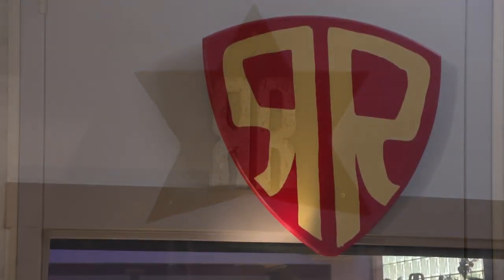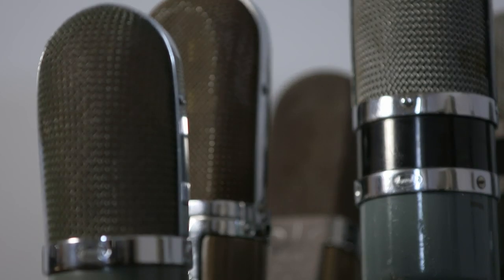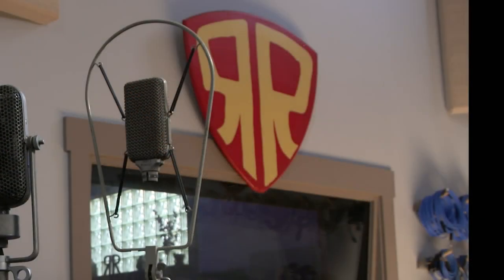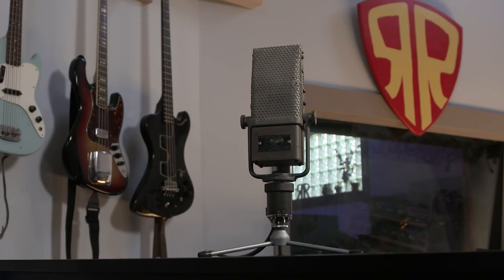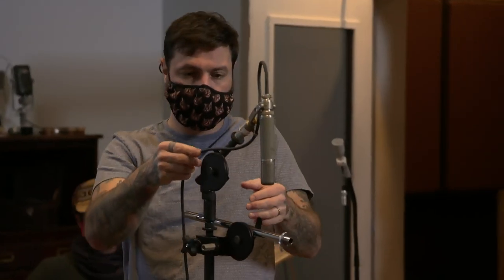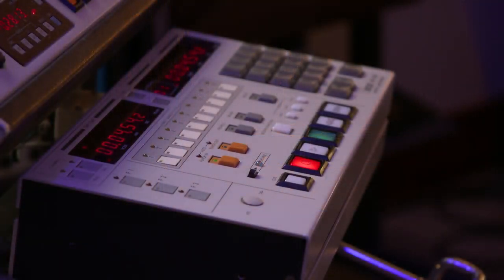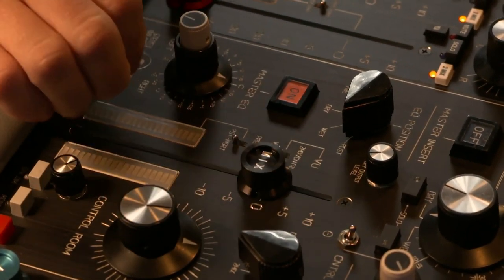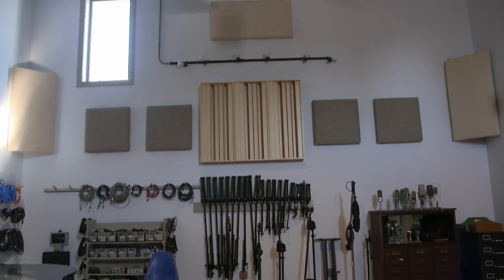Journey Indiana - Collector's Edition: Vintage Microphones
Take a listen to some vintage microphones in Monroe County, Indiana.